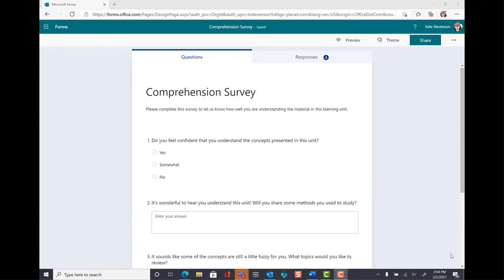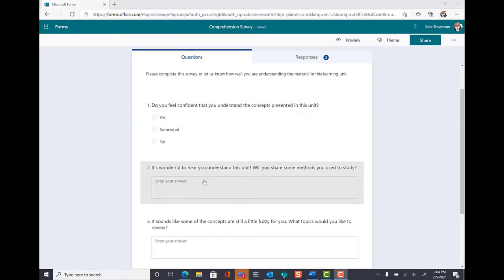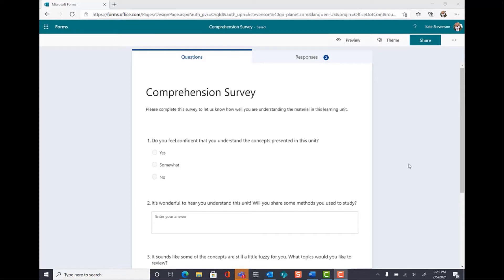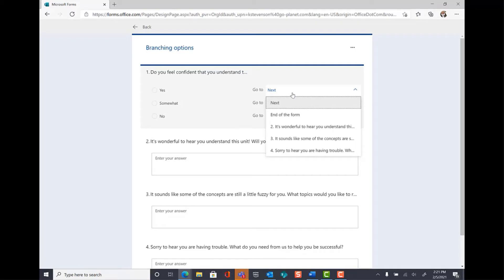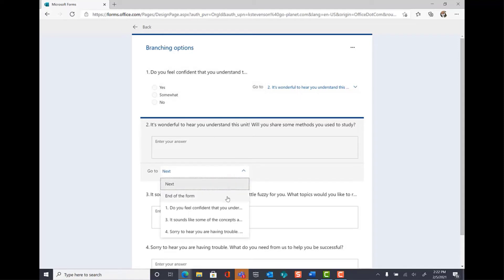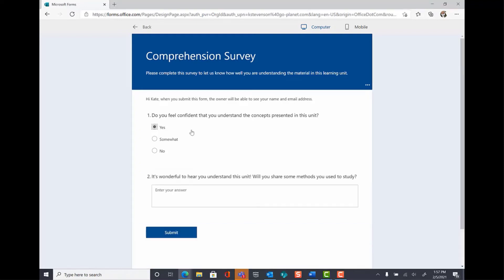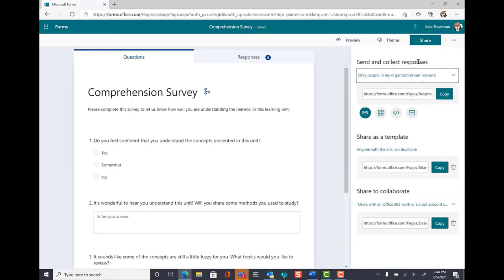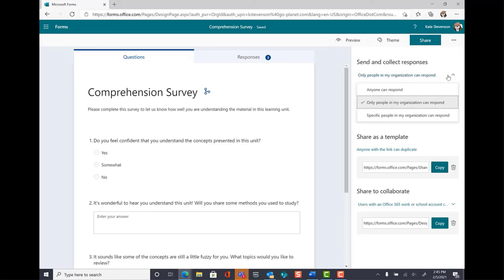Share, Collaborate and Communicate with Microsoft Forms - Evolve 365 Tips & Tricks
“Share, Collaborate and Communicate with Microsoft Forms” Evolve 365 Feb 2021 Tips &Tricks - Direct interaction with your customers and your team can be tricky and gathering valuable feedback can be even more difficult. Microsoft Forms can help take the stress away by creating user friendly and shareable quizzes, polls, templates and surveys to collect the information you’re looking for and collaborate with your team. Planet Technologies Learning Strategist Kate Stevenson shows you the step by step processes on how to create the desired forms to collect and utilize the data and feedback you desire most.